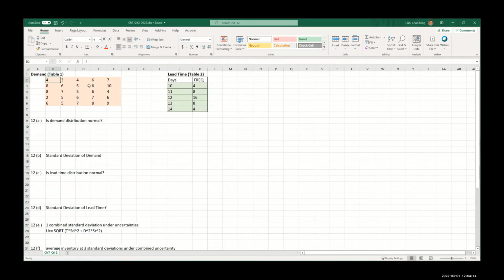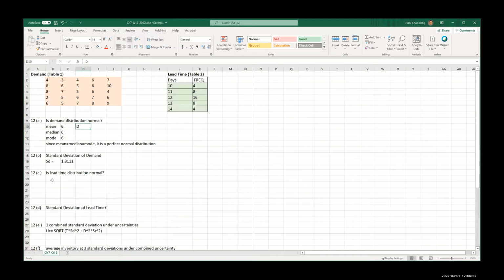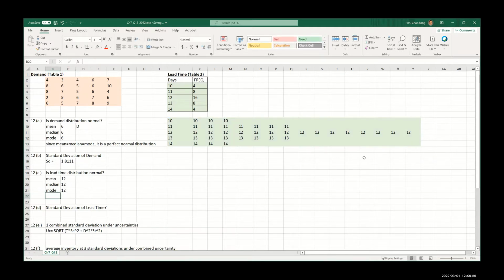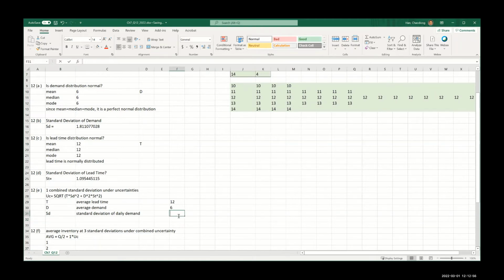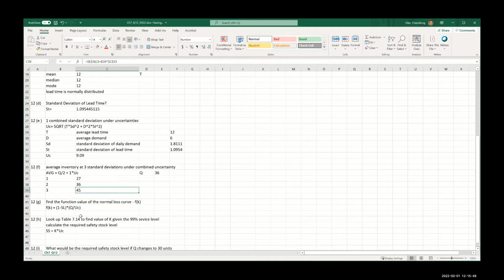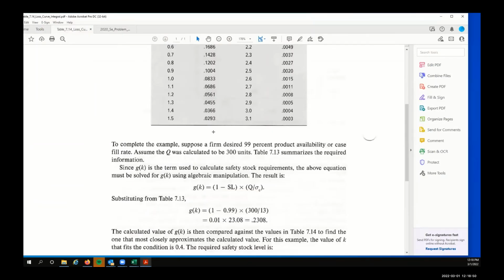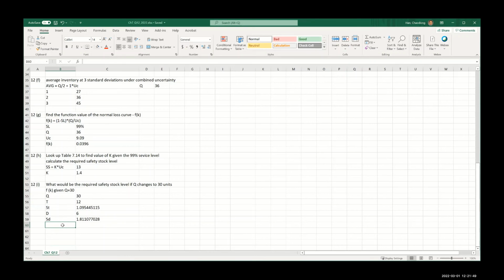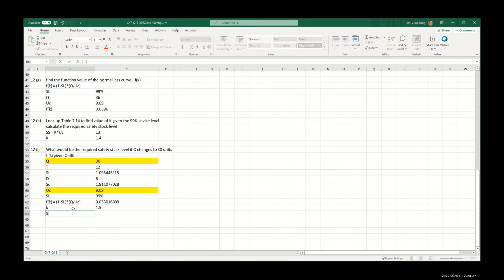Han Q12 Solutions Ch7 Inventory Management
For EBTM710 - Logistics and Distribution Class, Towson University